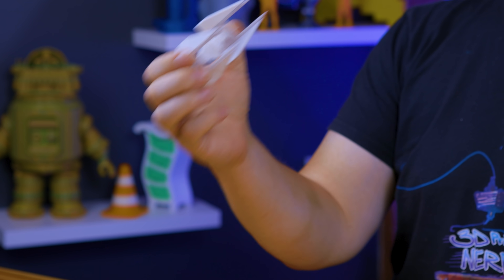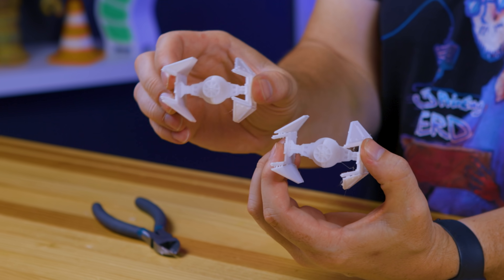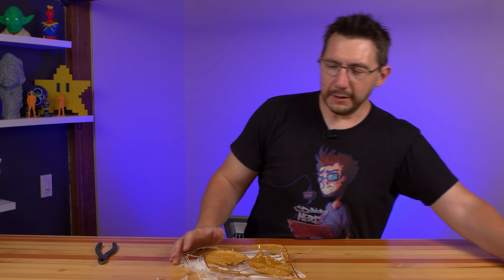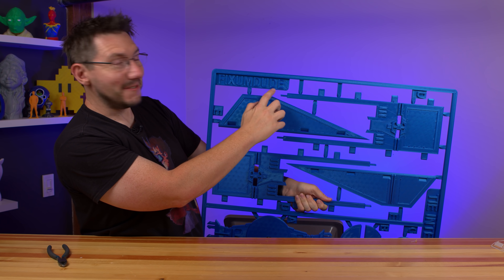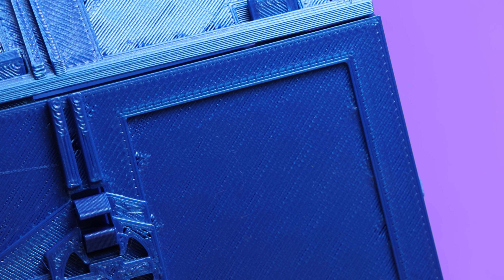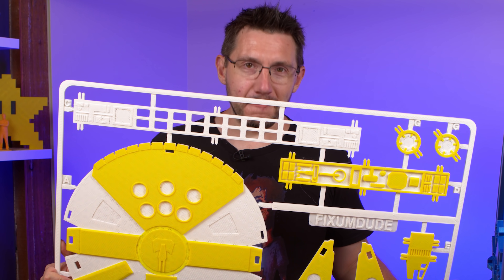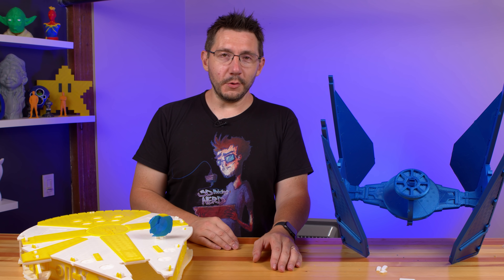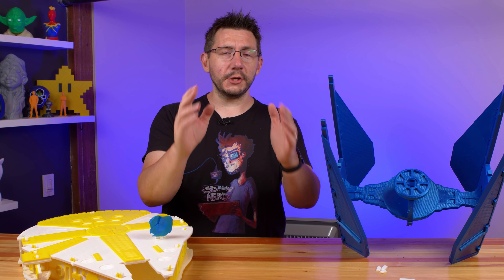Star Wars vs the $38,000 3D Printer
Find Me Socially!

Want to send me something?
3D Printing Nerd
USA